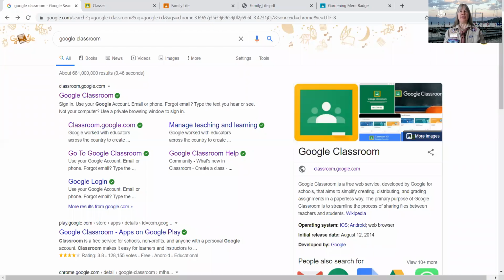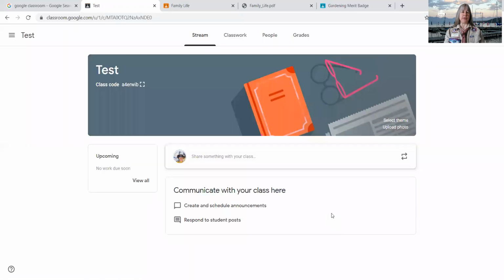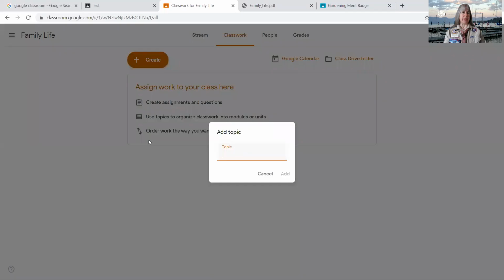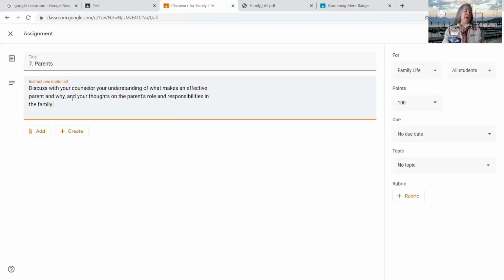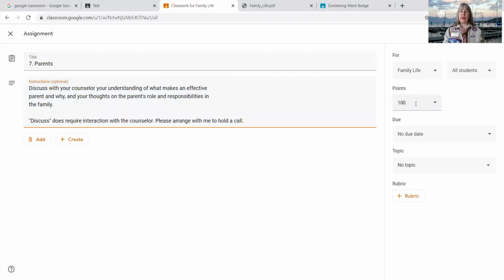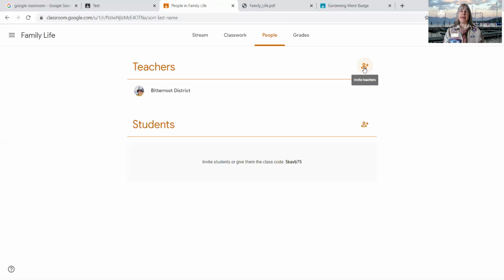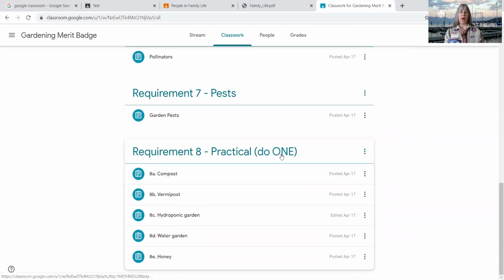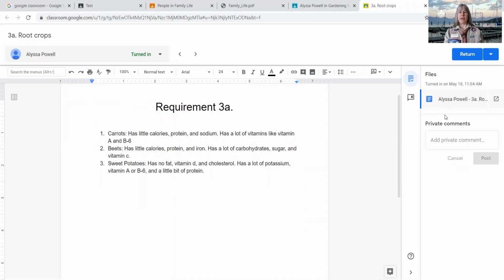Google Classroom Instructions